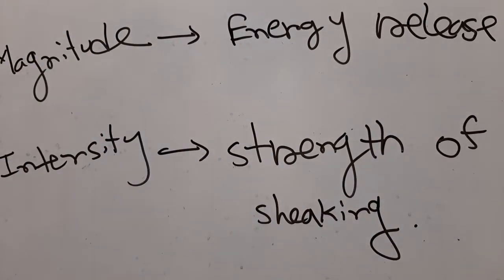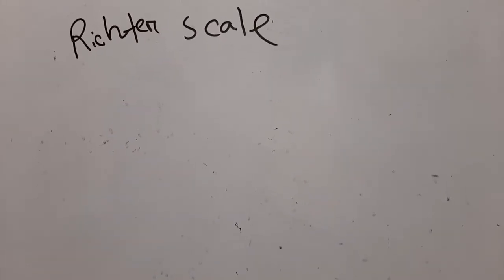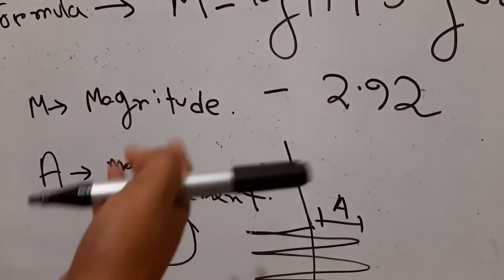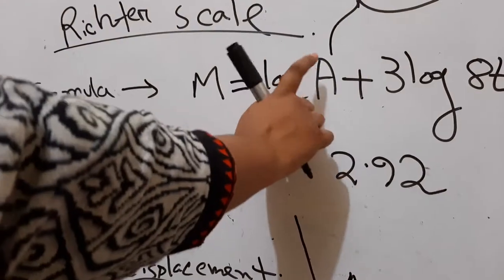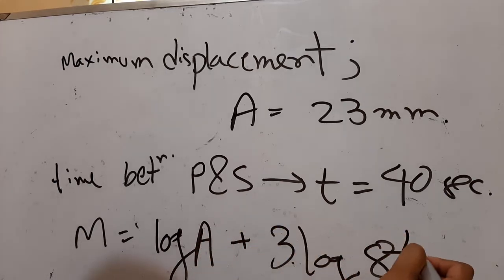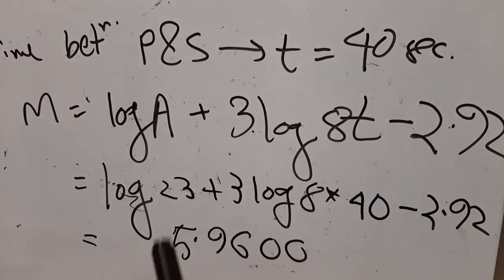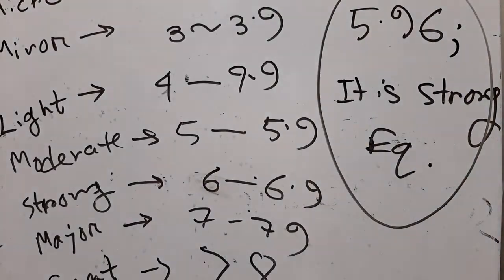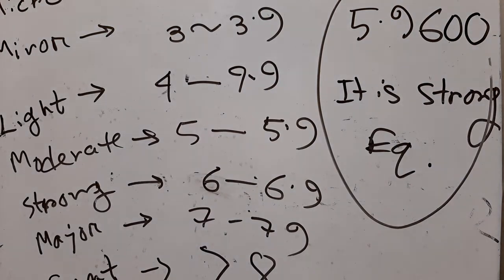Earthquake math-1,Syeda Marzia, Lecturer, CE, Daffodil International University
Syeda Marzia, Lecturer, Departmemt of Civil Engineering, Daffodil International University

all copy right goes the content creators and app developers .